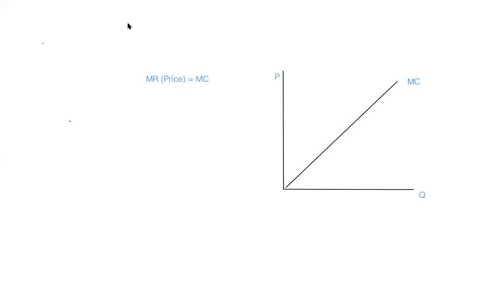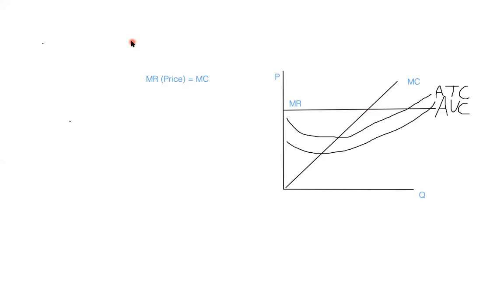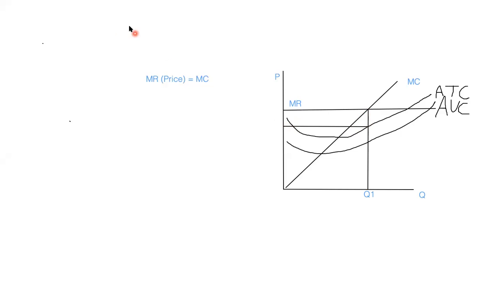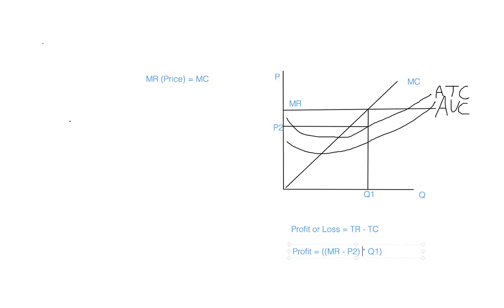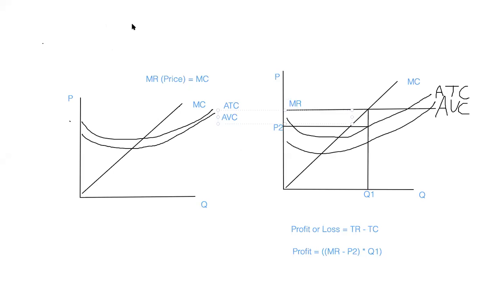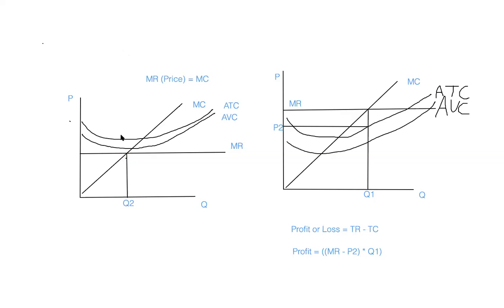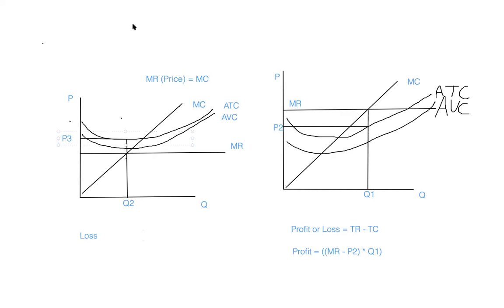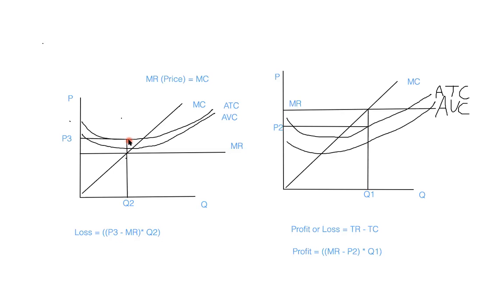City Tutors Competitive Markets Graphs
Profits  0:00

Losses 6:18